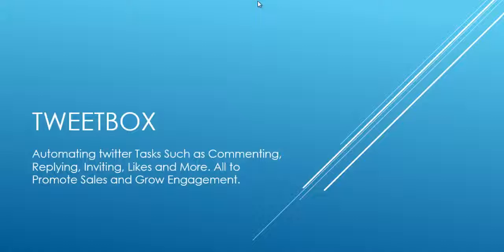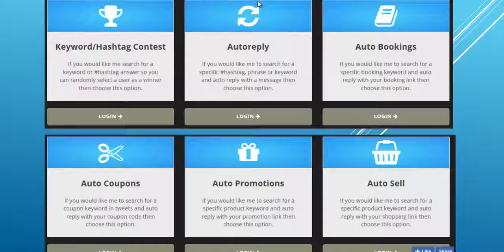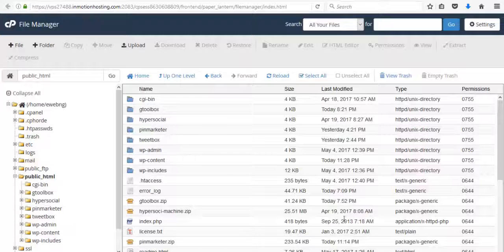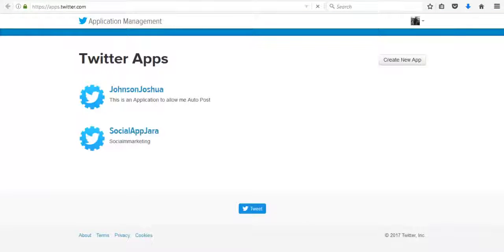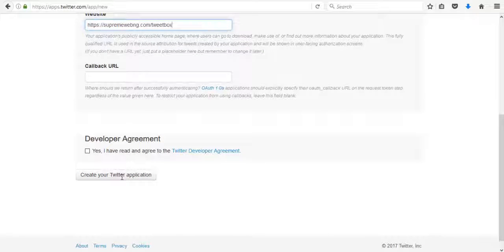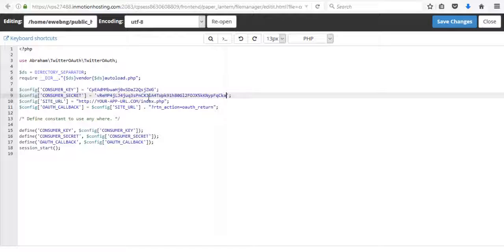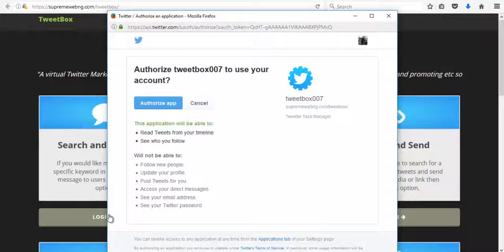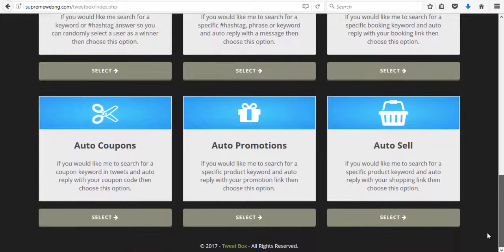TweetBox Social Media Viral Traffic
This is a step by step video tutorial on how to setup TweetBox Social Media Viral Traffic